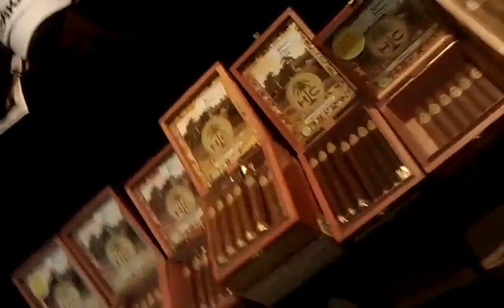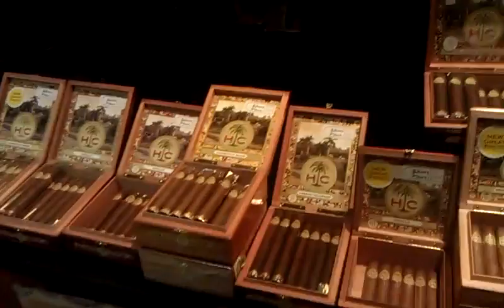Kurt Van Keppel talks IPCPR '11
We recently caught up with Kurt from Xikar where he previewed for us what to expect from them at IPCPR in Las Vegas